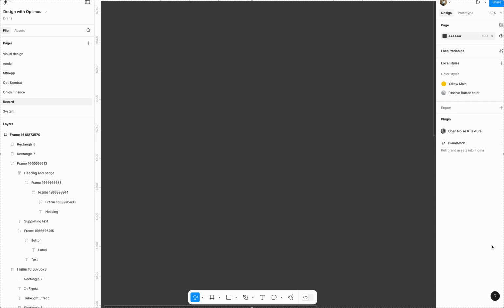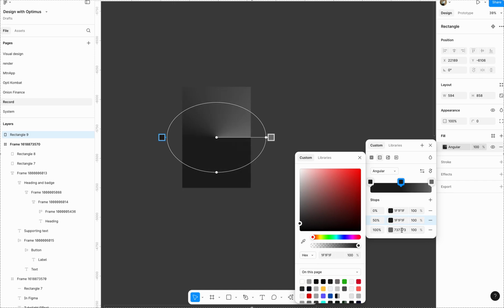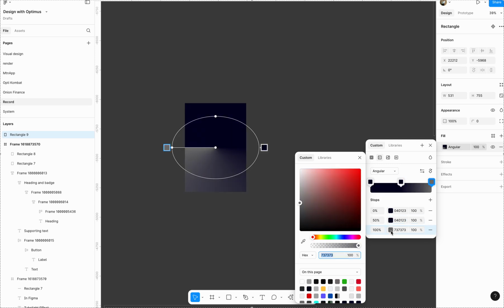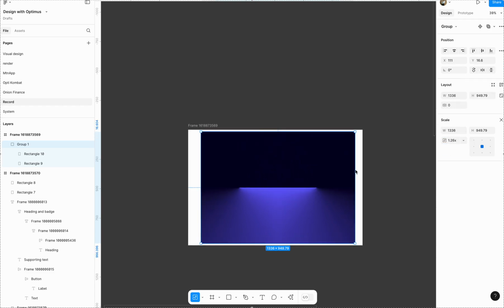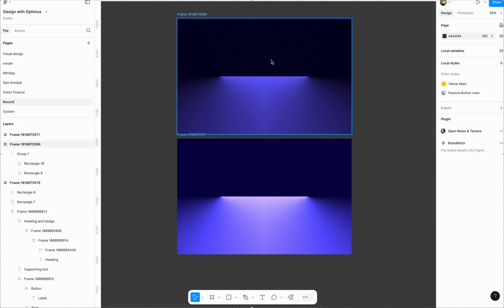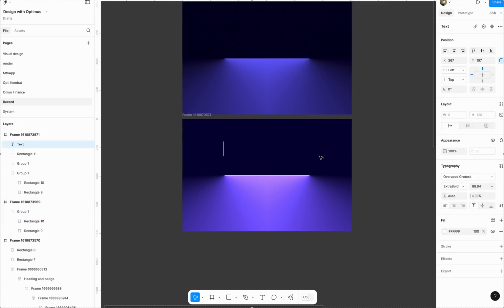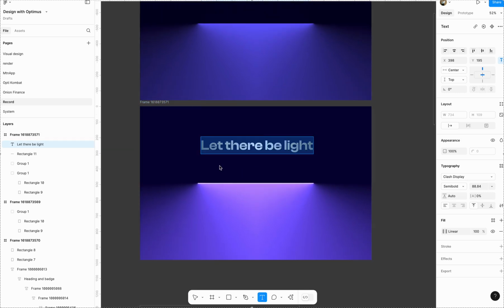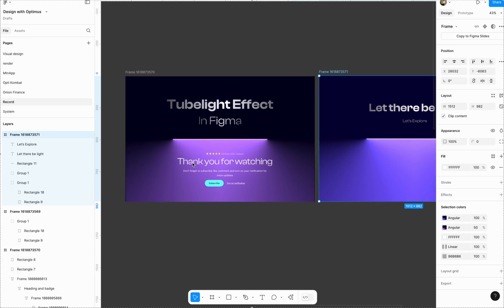FIGMA DESIGN | TUBELIGHT EFFECT | FIGMA TUTORIAL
In this tutorial, I will show you how to create a tube light effect in figma